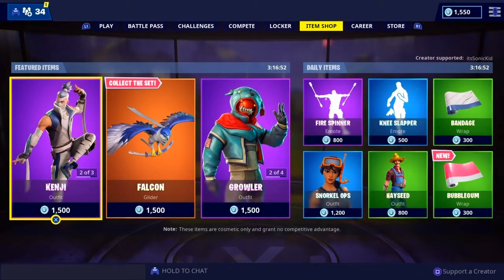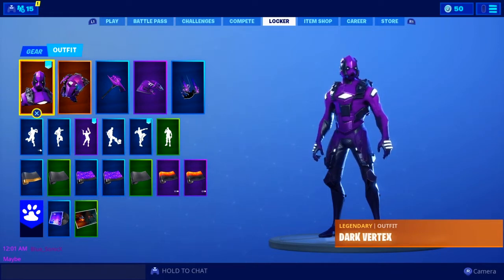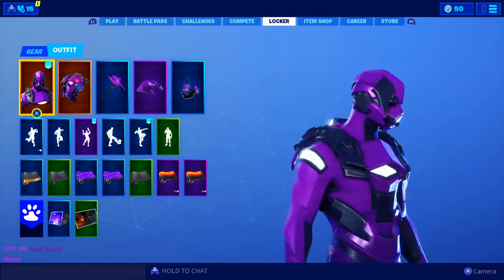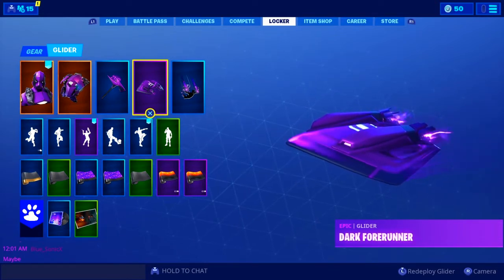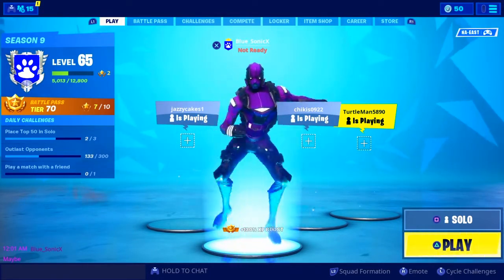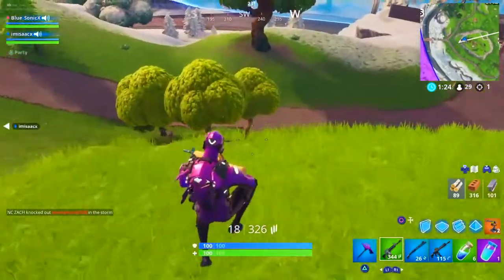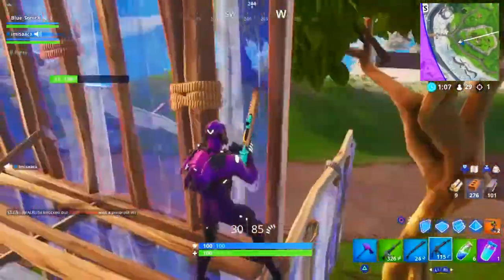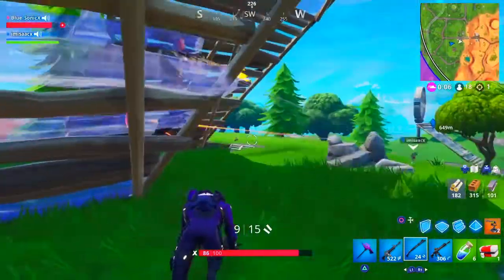*NEW* $300 XBOX EXCLUSIVE SKIN IN FORTNITE! - Dark Vertex Skin (Fortnite Battle Royale)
Junior | 21

—$4.99/month. Cancel any time—